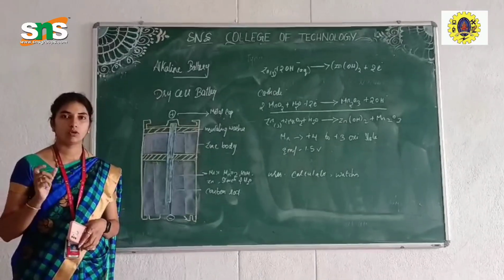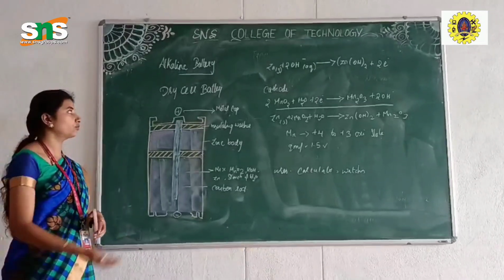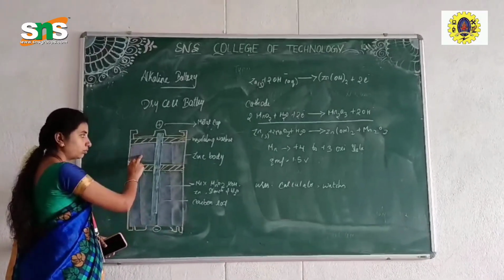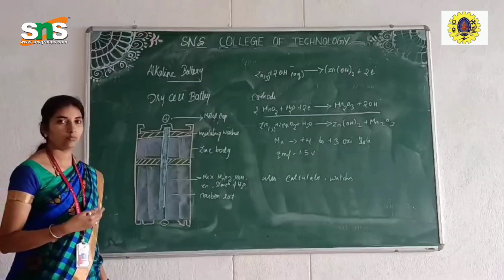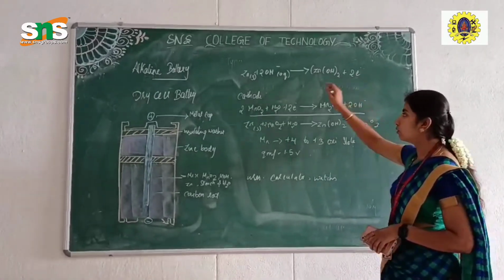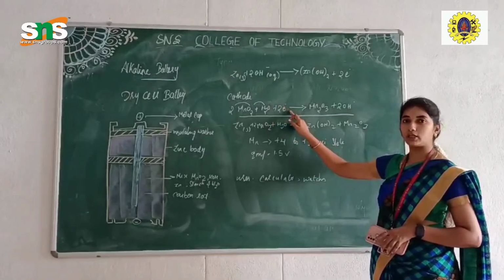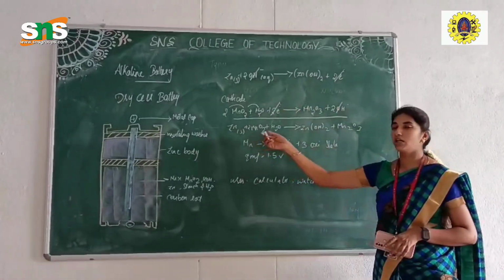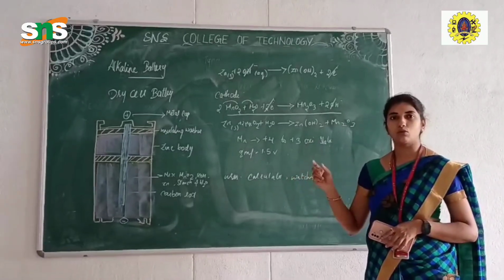Alkaline Battery/23CHT101-Engg.Chemistry/SNS Institutions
An alkaline battery is a type of primary battery that uses zinc and manganese dioxide as electrodes with an alkaline electrolyte, usually potassium hydroxide.
It delivers higher energy density and longer shelf life compared to zinc-carbon batteries.
Alkaline batteries are commonly used in devices like remote controls, flashlights, and toys.
They are disposable and not designed for recharging, though some rechargeable variants exist.